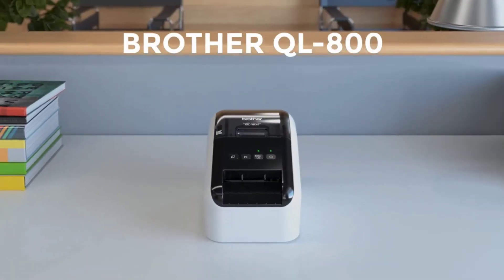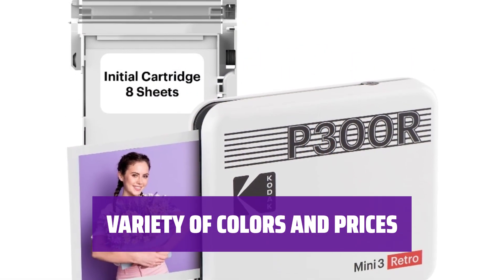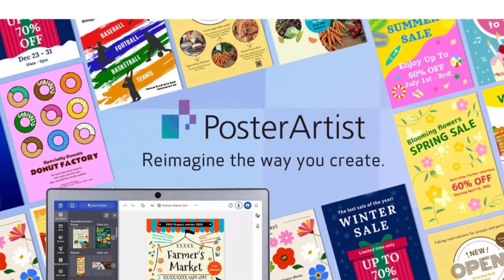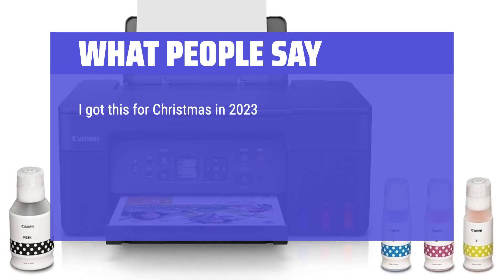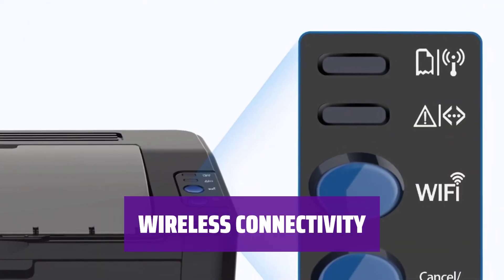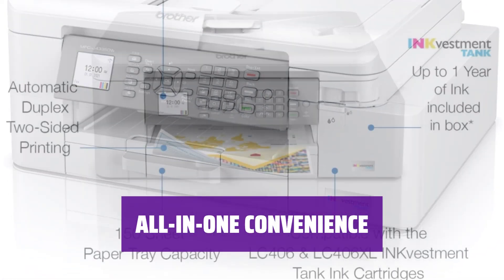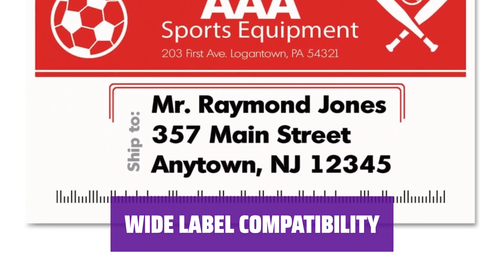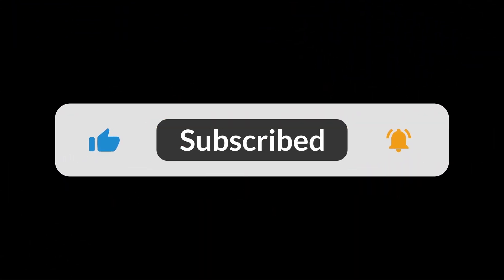The The Best Cheap Printers in 2024 - Must Watch Before Buying!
The The Best Cheap Printers Shown in This Video:
5. ►Kodak Mini 3 Retro
4. ►Canon Pixma G3270
3. ►Pantum P2502W
2. ►Brother MFC-J4335DW
1. ►Brother QL-800 Label Printer

Table of Contents:
0:00​​​ - Introduction
00:49 - KODAK MINI 3 RETRO
02:29 - CANON PIXMA G3270
04:36 - PANTUM P2502W
05:49 - BROTHER MFC-J4335DW
07:27 - BROTHER QL-800 LABEL PRINTER

The best Printers is probably one of the most essential gadgets in any modern office or home setup, offering convenience and efficiency with every print.

e40d